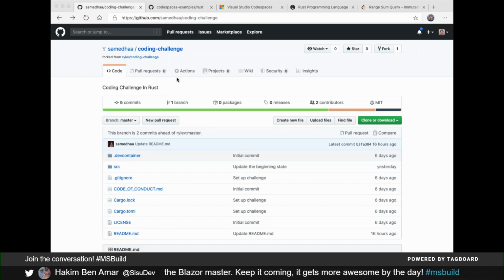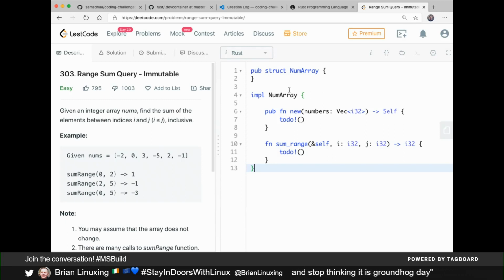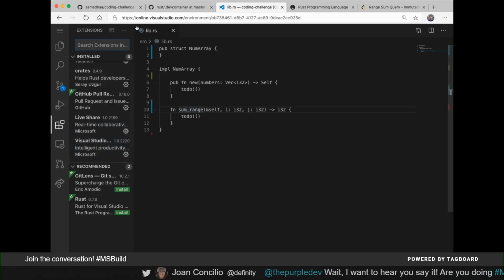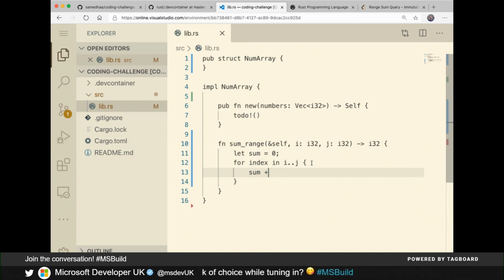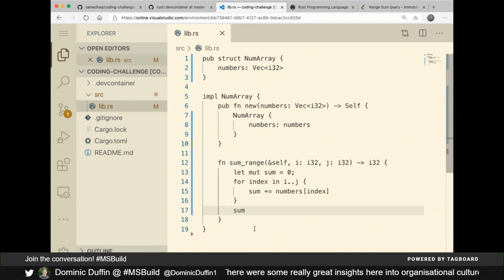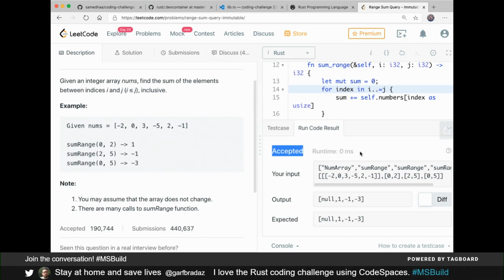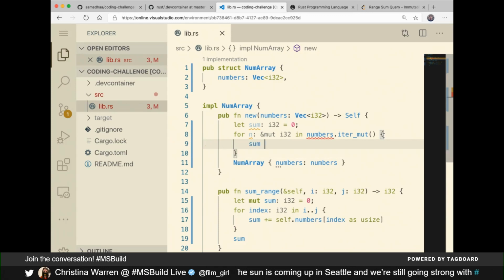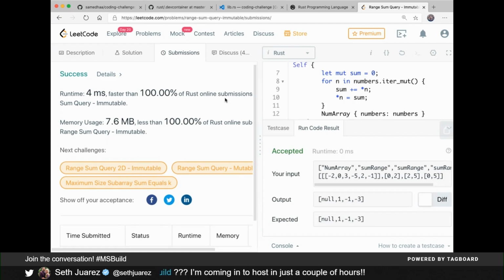The 30 Min Beginner Rust Coding Challenge | BDL144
Learn Rust through competitive programming as experts compete using Visual Studio Code Online and Live Share.

View this session on the MyBuild home page.